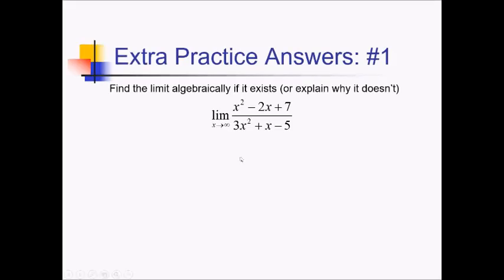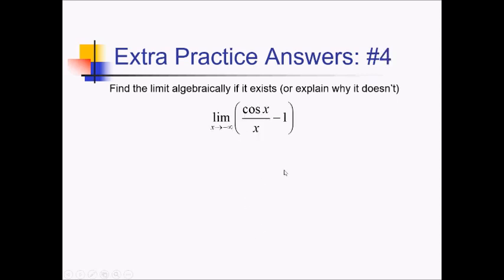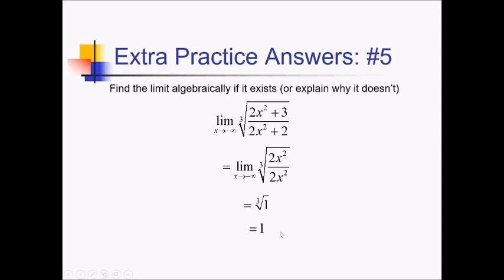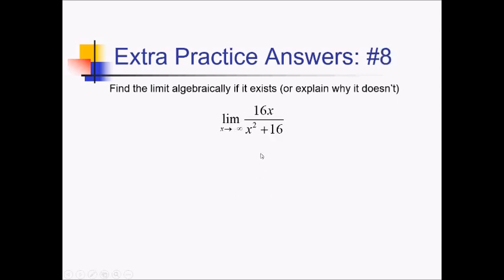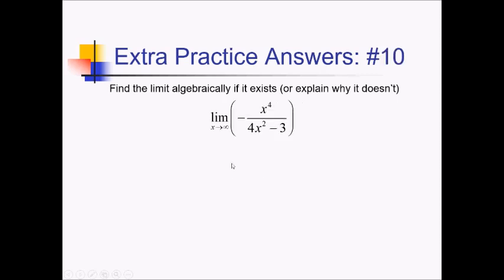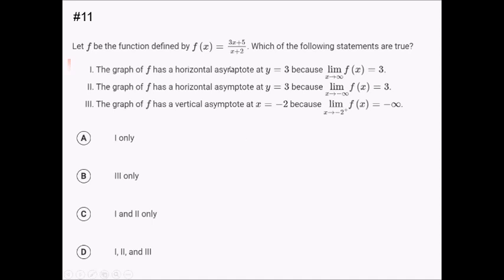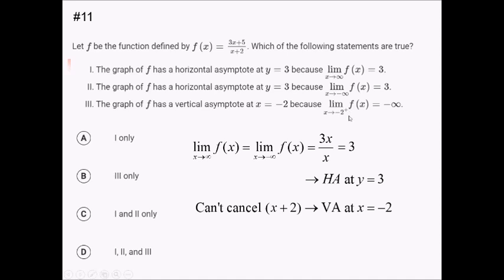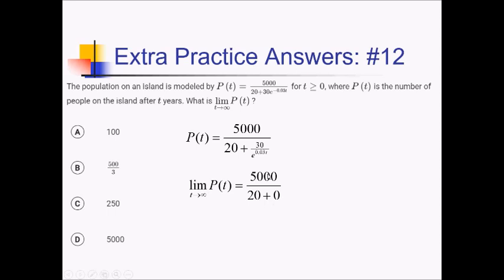Limits at Infinity: Problem Set #5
Worked problems showing how to find limits, algebraically, of polynomials and rational functions at infinity, and how to use relative rates of growth to deal with other types (exponential, logarithmic, radical, trigonometric, tower).

Go here for a PDF and handout to go along with this video